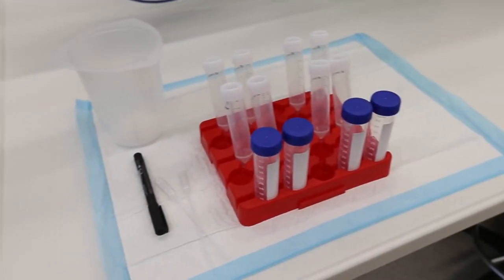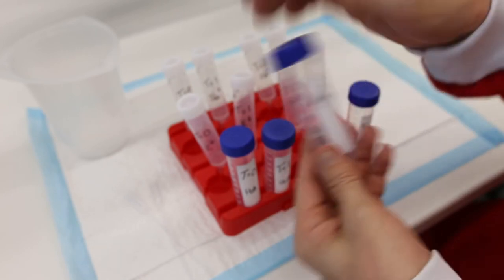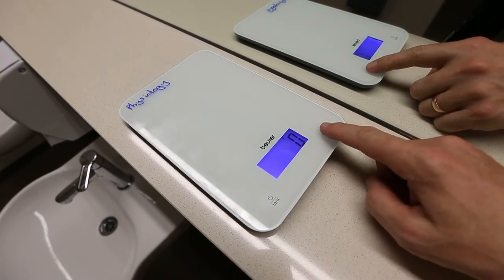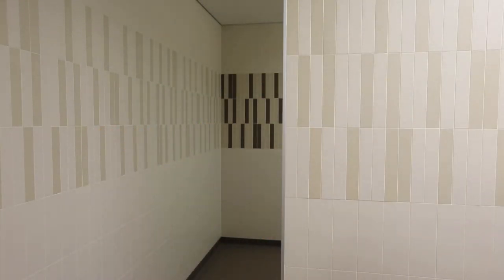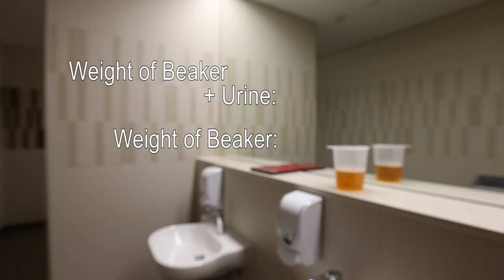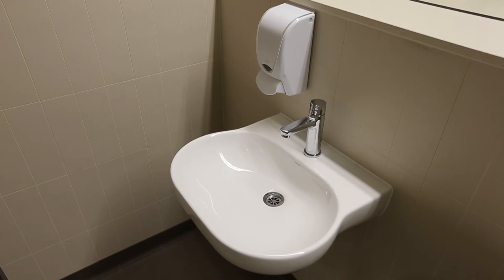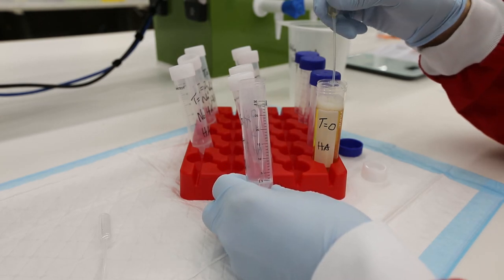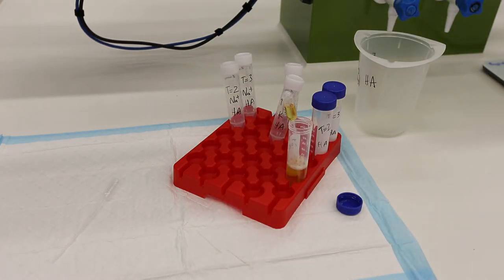2018 Taking Urine Sample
Video to show undergraduate students how to take a urine sample for use in their diuretics practical class.